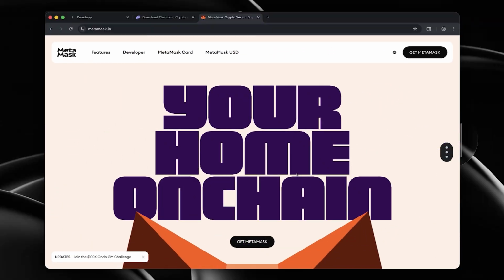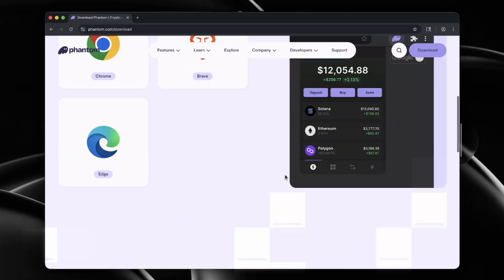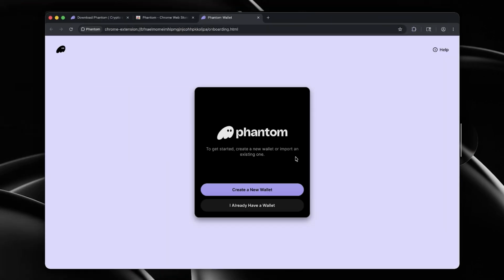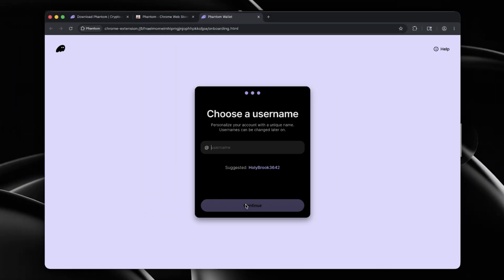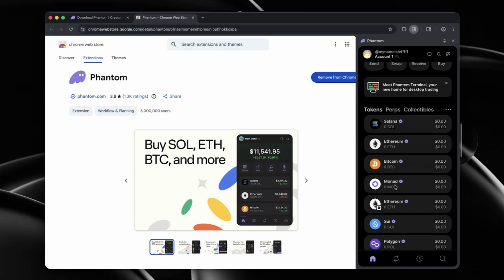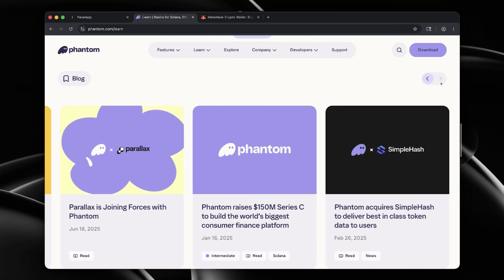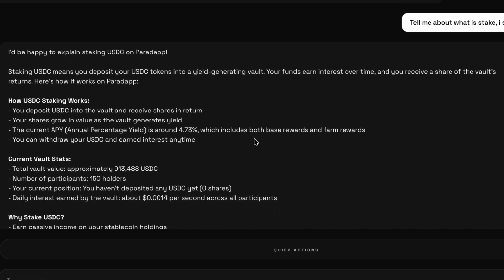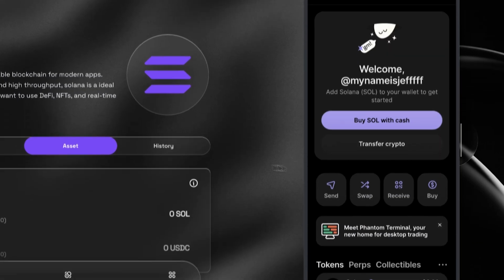How to install Phantom Wallet & How to Use it 2026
In this video, we’ll show you exactly how to use phantom wallet, focusing on how to set up the phantom wallet extension on your desktop browser. While this tutorial focuses on the desktop setup, you can easily use this premier solana wallet and web3 wallet on your phone as well! Once your wallet is set up, you'll be fully equipped to interact with next-generation platforms like Paradapp.

Choosing the Right Wallet for the Right Network
Before you start exploring Web3, it's important to know that different blockchain networks rely on different wallet ecosystems. To avoid transaction errors, always make sure you are using a wallet compatible with your target network:

Solana Network
Phantom and Solflare are the undisputed industry standards for speed and seamless dApp connection.

Ethereum & BNB Chain (EVM)
MetaMask, Rabby Wallet, and Trust Wallet are the most widely used and trusted options for interacting with EVM-compatible chains.

While Phantom has expanded to support multi-chain networks (like Ethereum and Polygon), knowing which wallet is native to each network is key—especially when you are bridging assets between entirely different chains.

If you want to swap ETH to SOL without forcing yourself to hop between multiple platforms or transfer funds through centralized middlemen, this feature enables direct, secure asset movement from a single interface where you always maintain full control of your money. Watch a live demo as we showcase how to convert Ethereum to Solana directly, followed by a seamless swap into USDC.

What is Paradapp?
Paradapp is the primary consumer implementation of our core infrastructure technology, Interoperable Proof of Work (iPoW). While blockchain theory is complex, everyday use shouldn't be. Driven by iPoW, Paradapp physically connects completely different blockchains to one another in parallel using the Bitcoin network as a neutral security anchor.

To make this massive technical breakthrough simple and useful for daily life, Paradapp delivers a complete ecosystem wrapped into one seamless platform. It features instant Cross-Chain Conversion to securely move assets between different networks, alongside robust Self Custody Services that ensure full asset ownership while bridging the gap between crypto and local fiat markets.

Users can also access a curated dApp Hub to interact with multiple applications from various networks in one place. This entire experience is guided by Para AI—an intelligent assistant designed to automate interactions and make every Web3 experience simple, human, and intuitive.

Whether you came here to learn how to swap ETH to SOL, explore decentralized finance, or simplify your cross-chain journey, Paradapp has you covered.